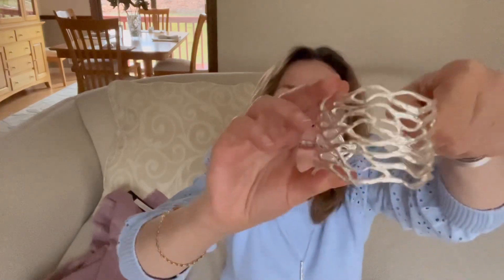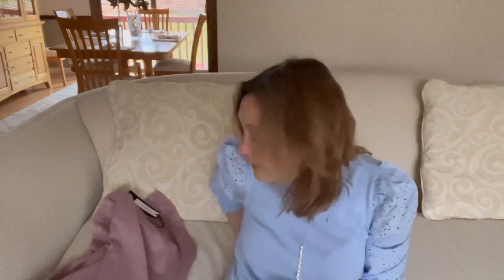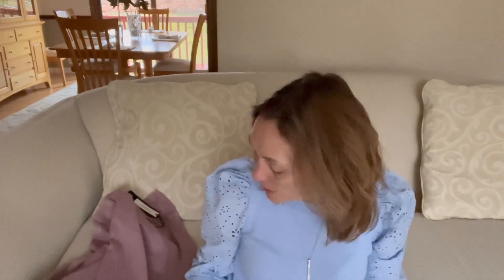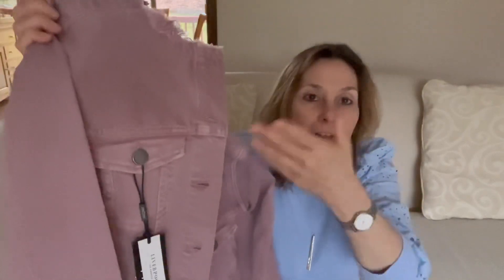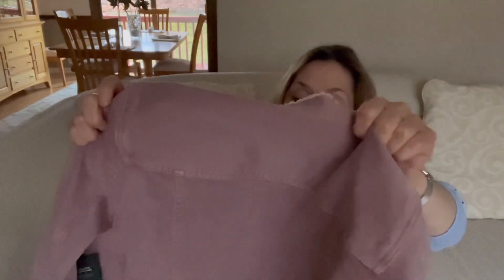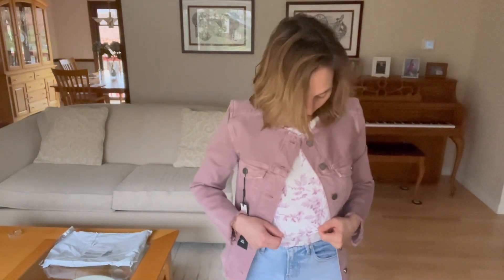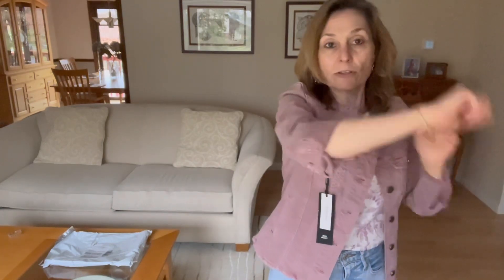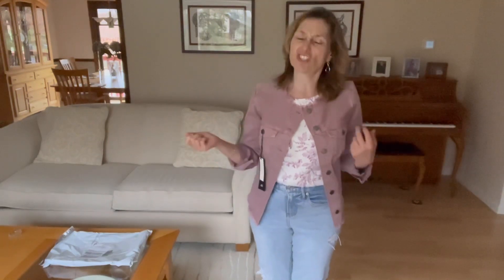Sharing 2 Nordstrom’s Purchases